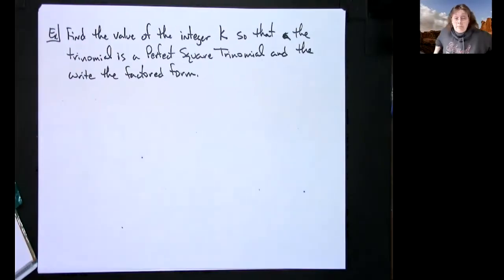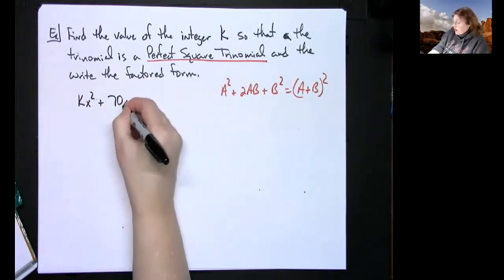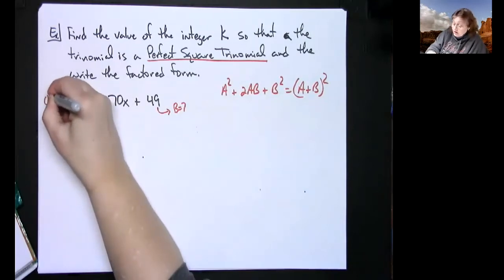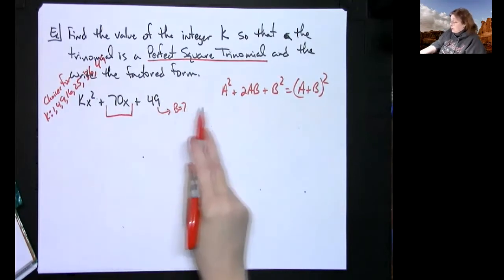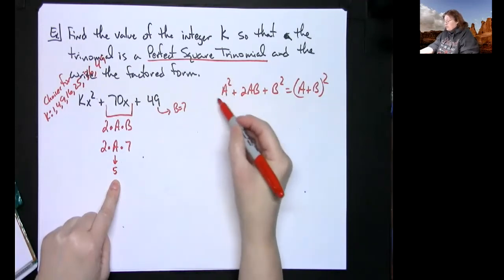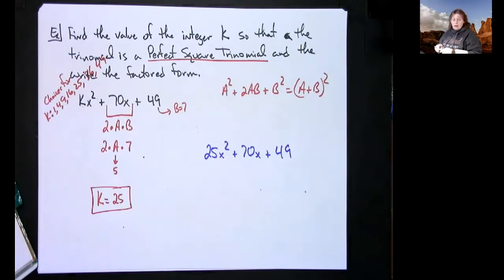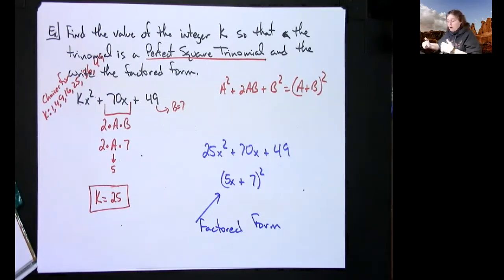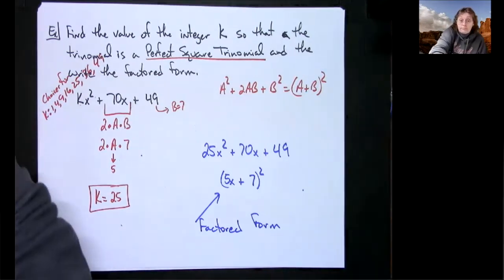Perfect Square Trinomials - Finding k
This video goes through 1 example of creating a Perfect Square Trinomial by finding values of k under a set of given conditions.